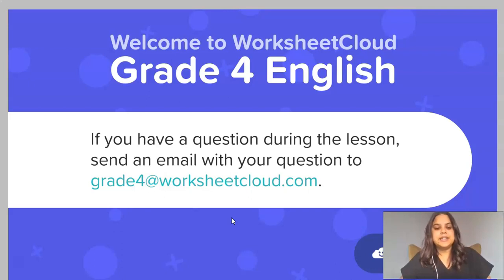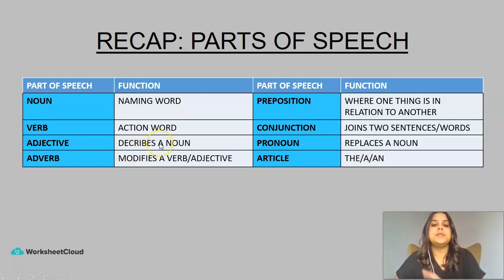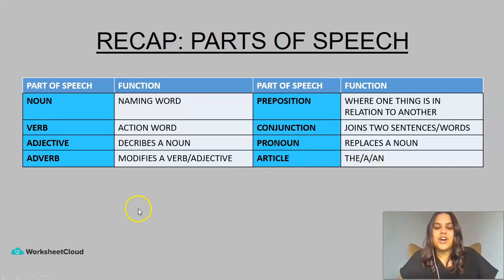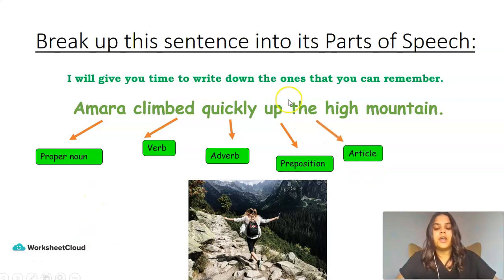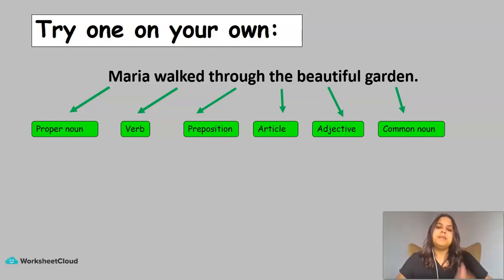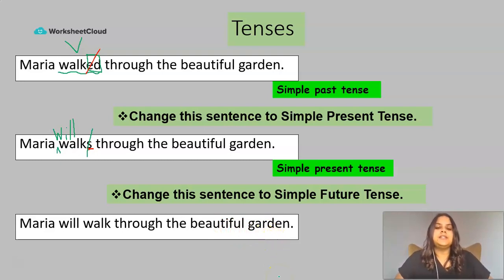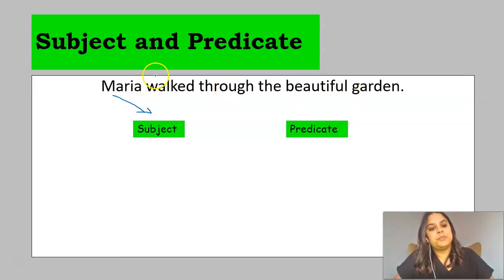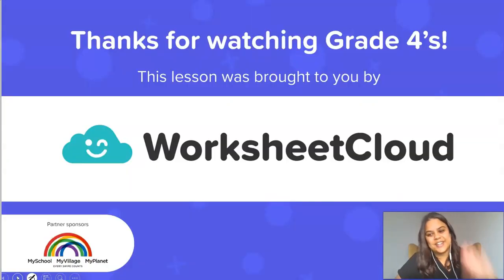Grade 4 - English - Parts of Speech / WorksheetCloud Online Lesson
In this Grade 4 English video lesson we will be teaching you about Parts of Speech.